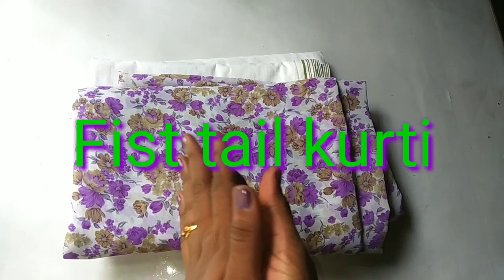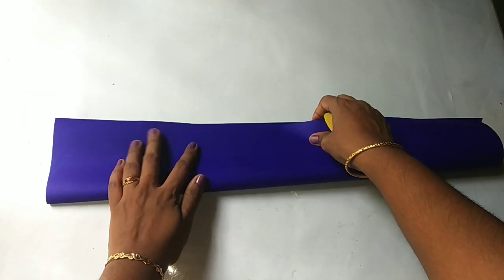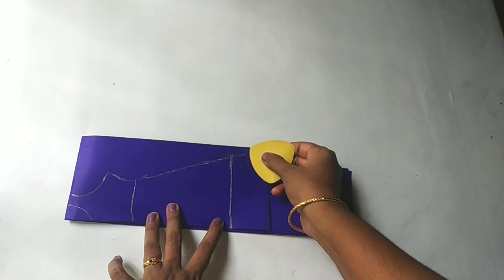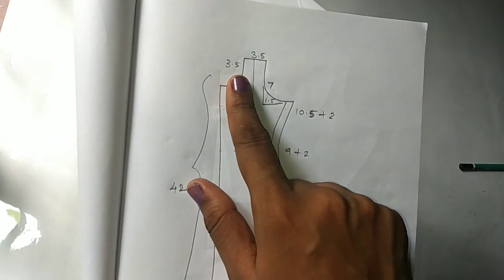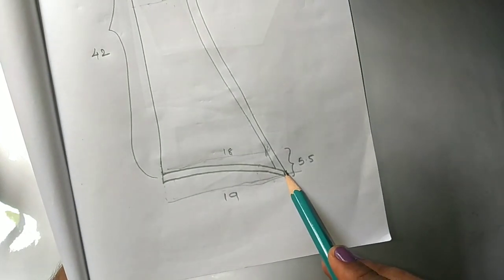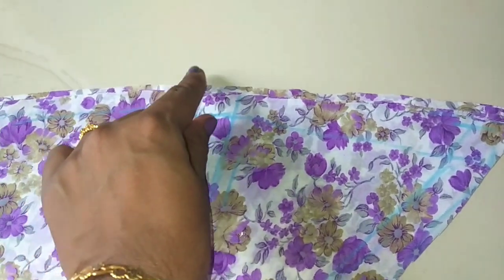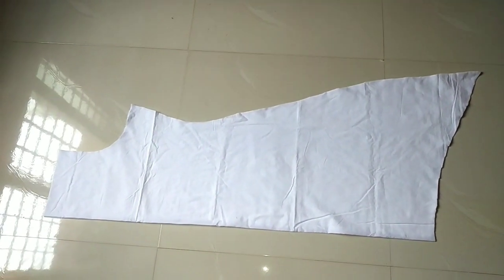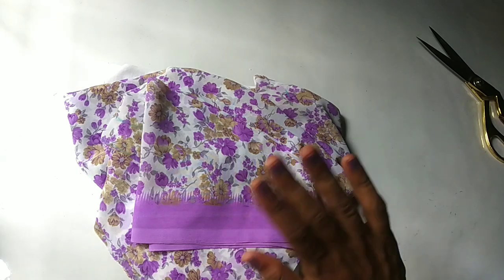Fish cut kurti (Fish tail kurti) cutting and Stitching Part 1 Malayalam